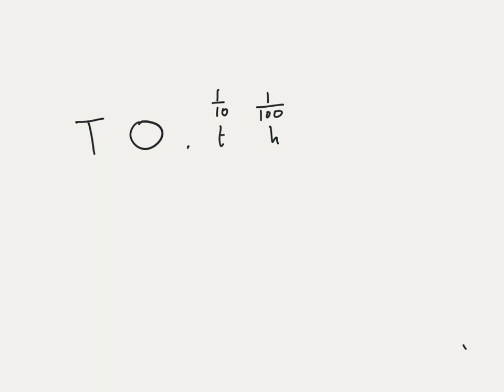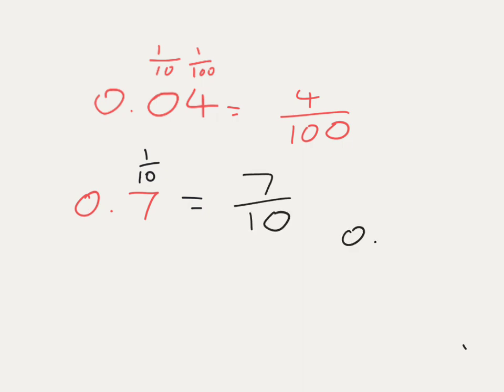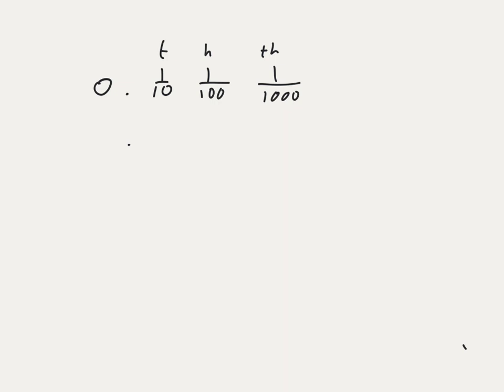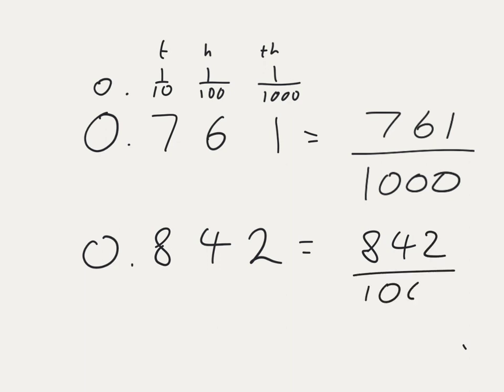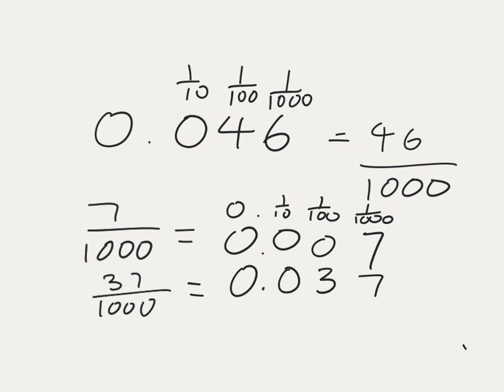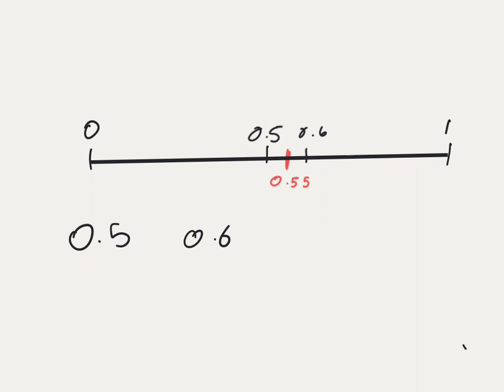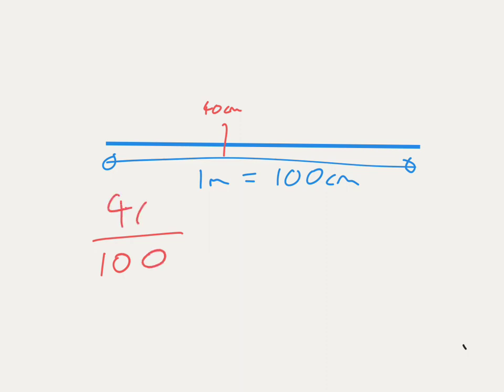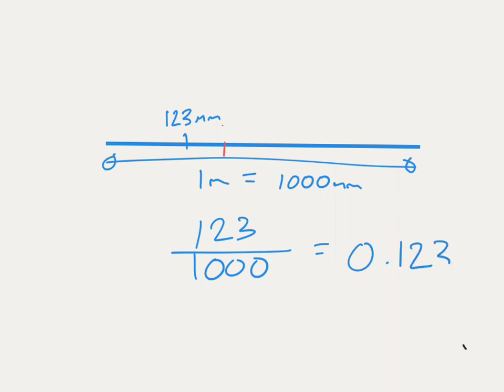Year 5 - Thousandths